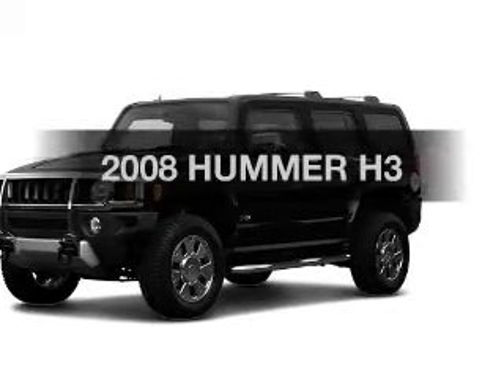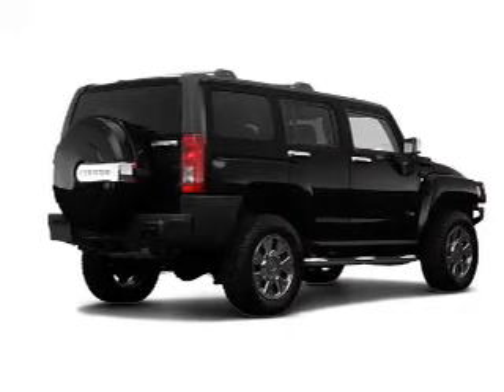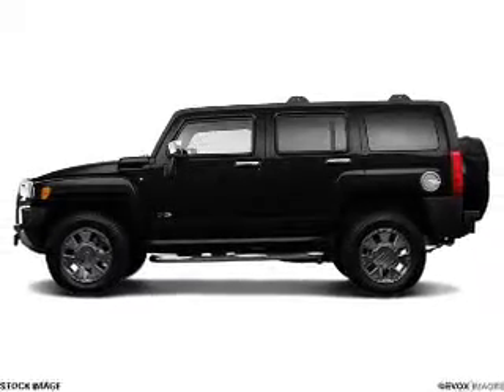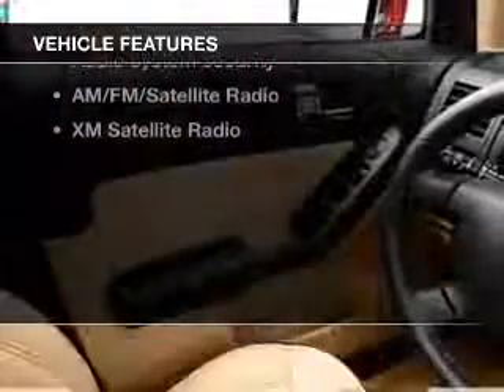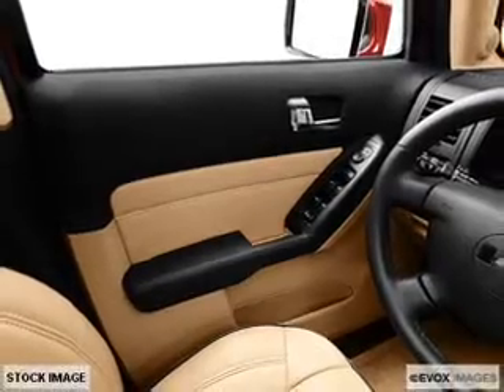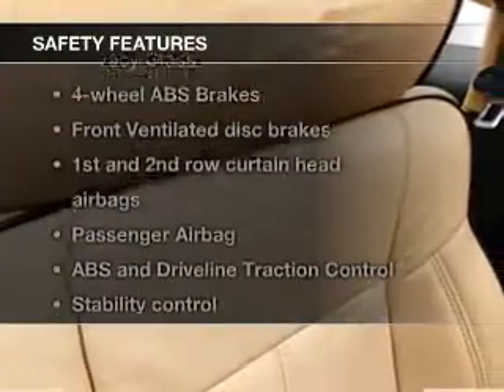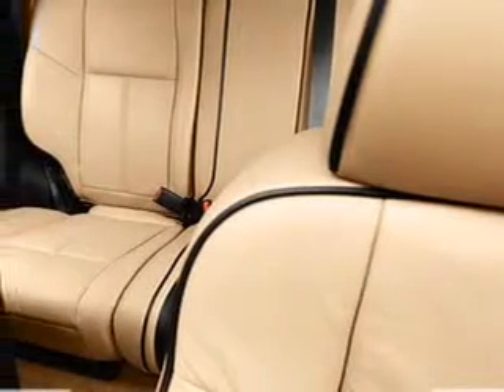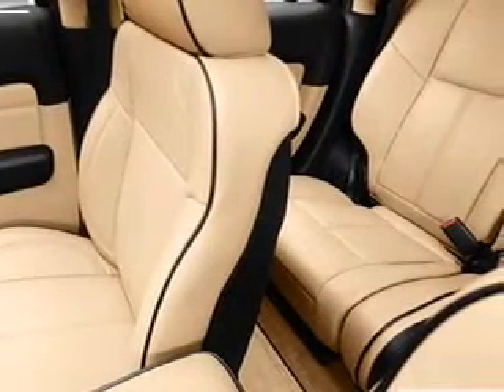2008 HUMMER H3 - Ocala FL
Year: 2008
Make: HUMMER
Model: H3
Trim:
Engine: 3.7 liter inline 5 cylinder 20 valve
Transmission: NOT SPECIFIED
Color: Black
Mileage: 81300
Address:
3440 South Pine Avenue